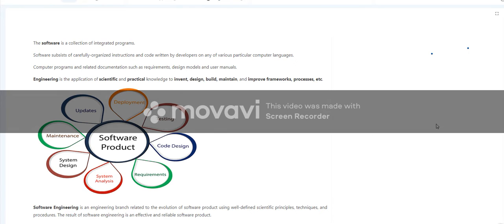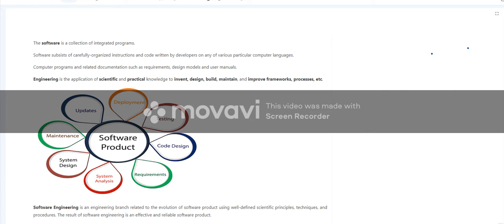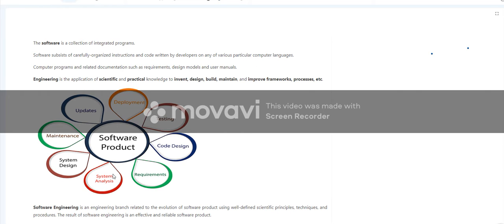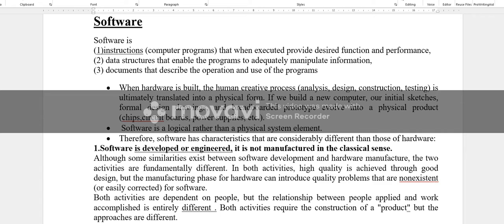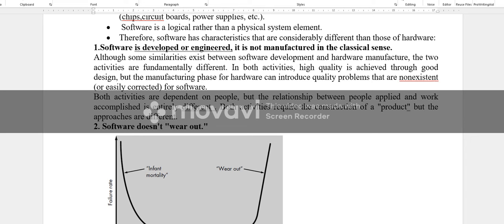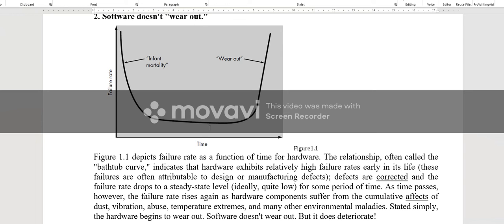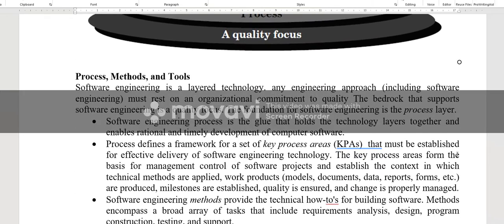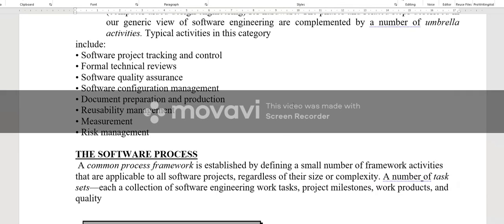Introduction about Software Engineering